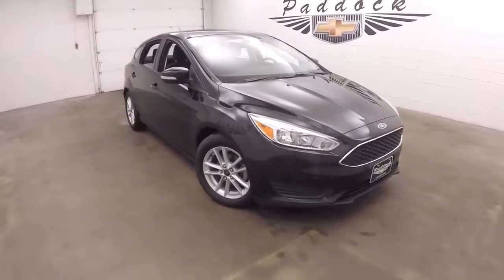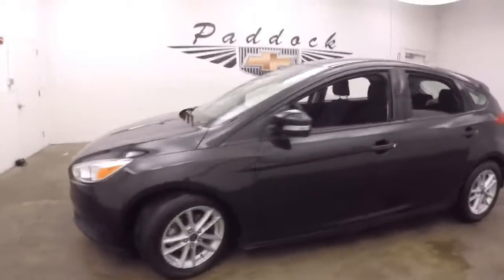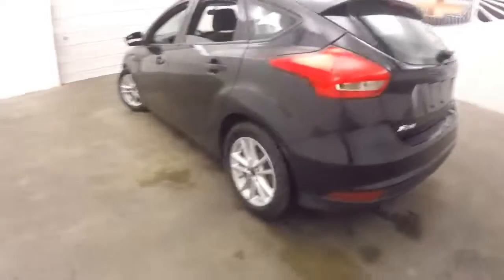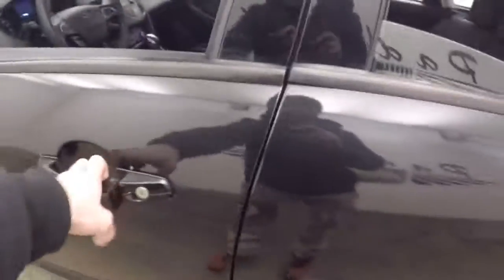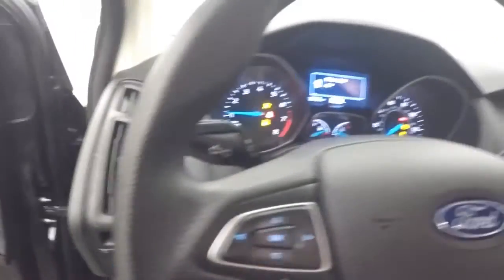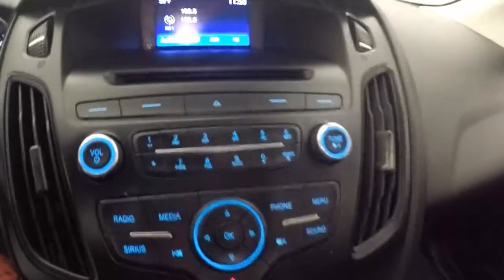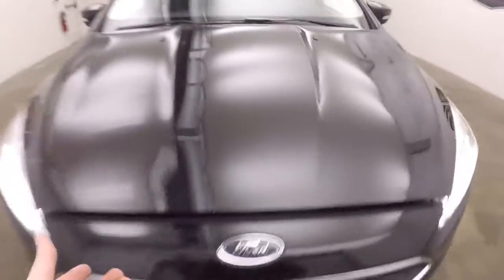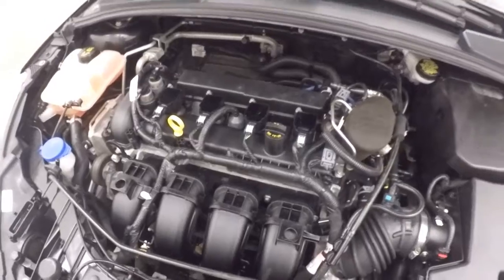P4920 Used Focus